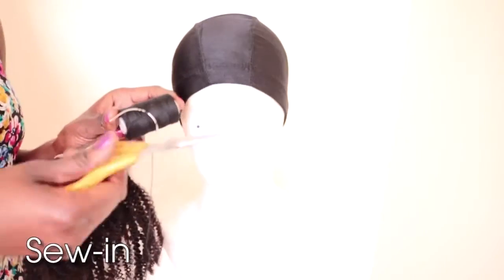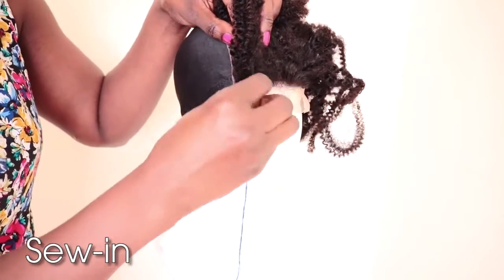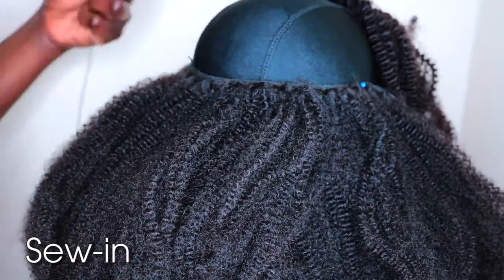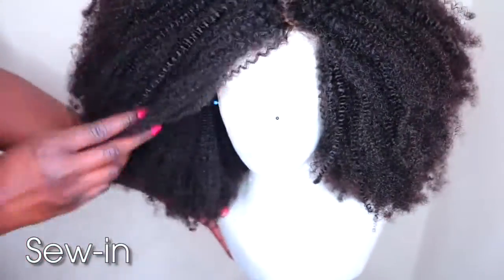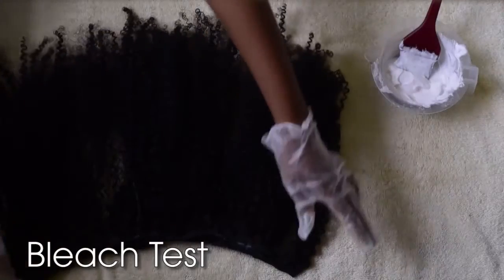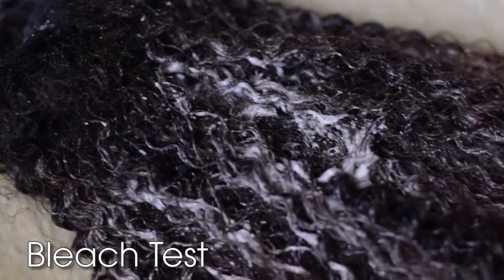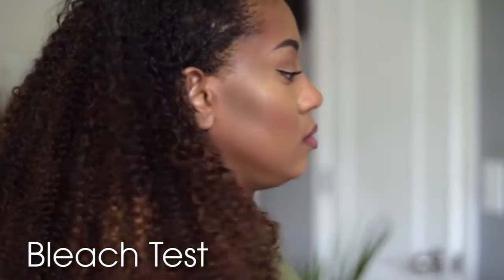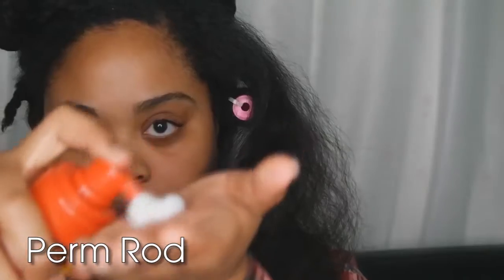Why You Should Choose HerGivenHair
HerGivenHair provides natural textured 100% human hair clipins, weaves, closures and U-part wigs. Here at Her Given Hair we try to uplift and inspire everyone to love their natural hair.